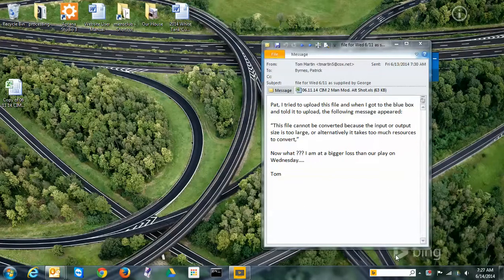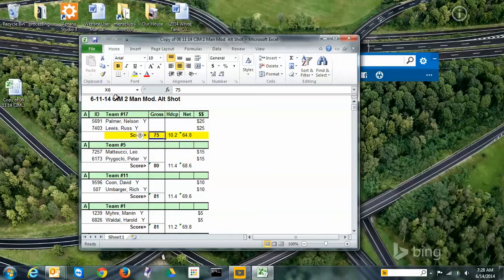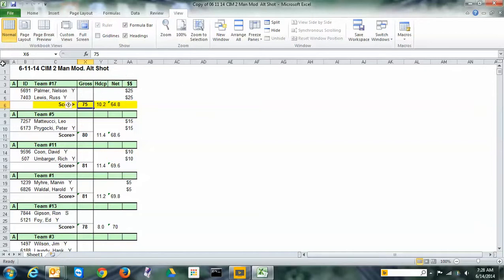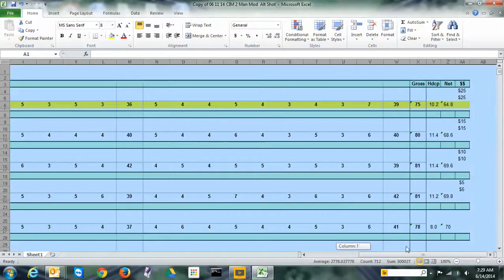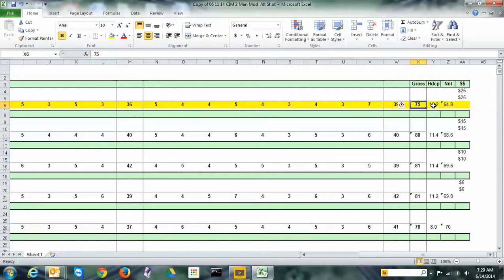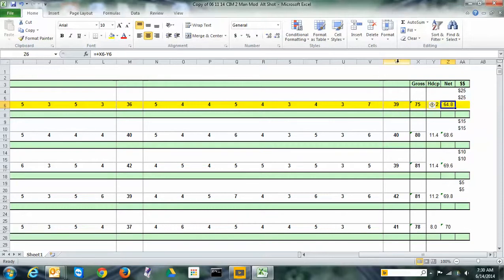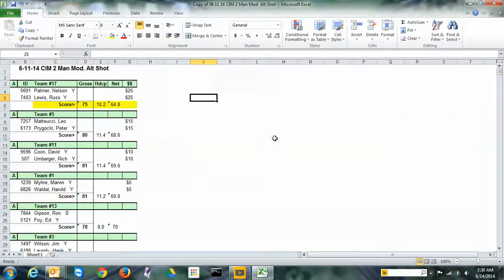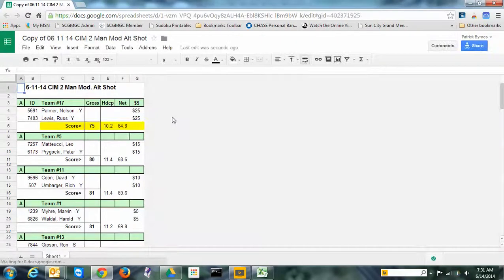How to edit the file to remove unneeded cells from George's Spreadsheet